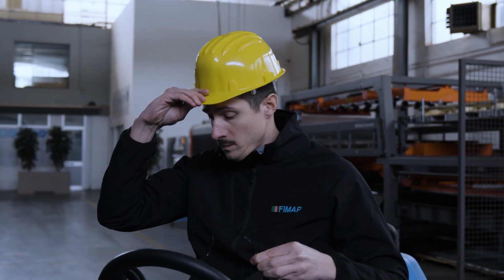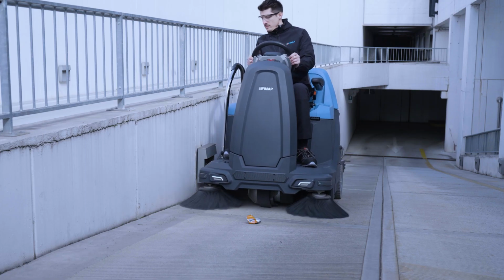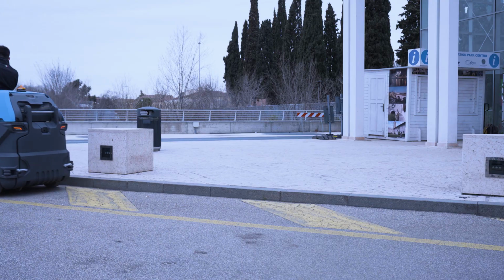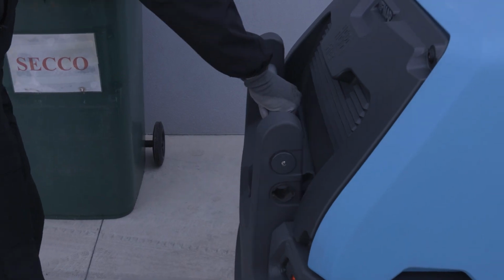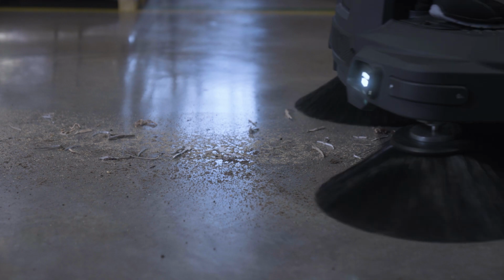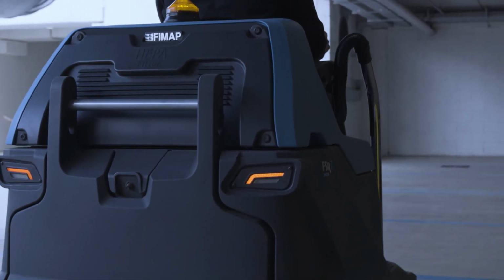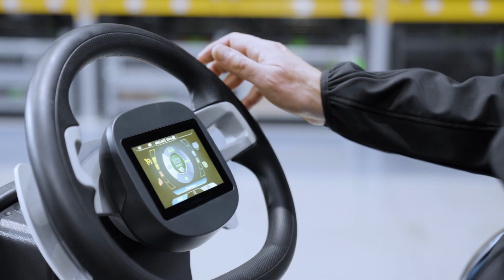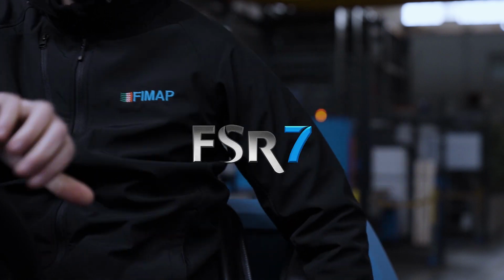FSR7 | Ride-on sweeping machine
FSR7 sweeping machine: A new level of performance

✅ It can clean at a speed of 7 km/h
✅It can work continuously for 7 hours on a single charge of the lithium batteries
✅Force technology ensures a consistently uniform clean, even on uneven surfaces, in a single pass
🌳Safe Air, Fimap’s innovative 3-stage filtration system, cleans the air before releasing it back into the environment, making the surrounding space safer for those who work and live in it
🌿The microporous structure of the Tetratex® membrane filter achieves near-ZERO emissions by trapping particulate matter on the filter surface
🌱The constant monitoring of CO2 produced can decrease environmental impact